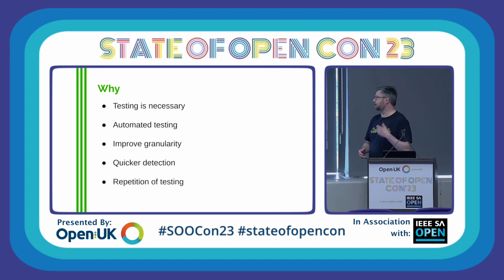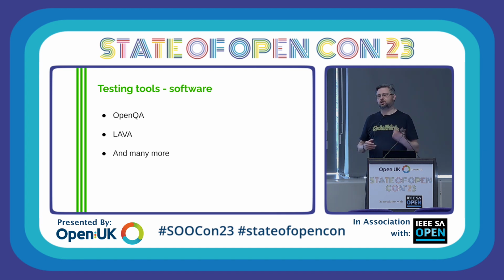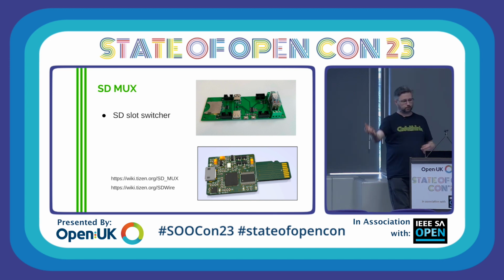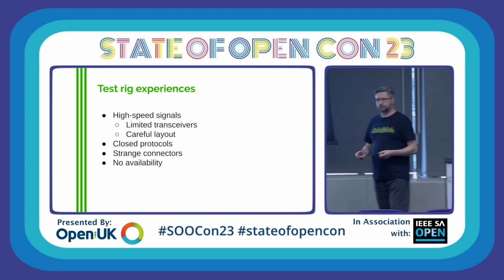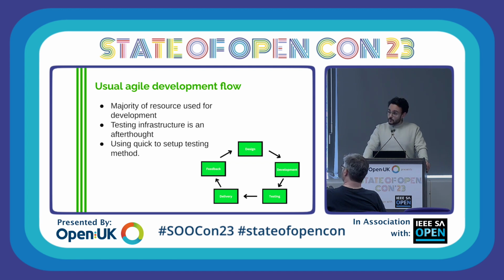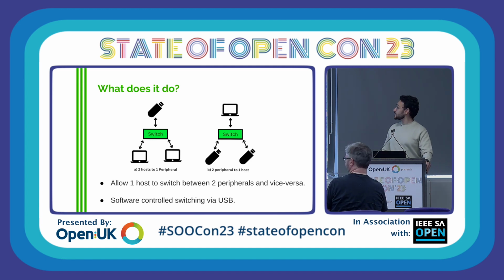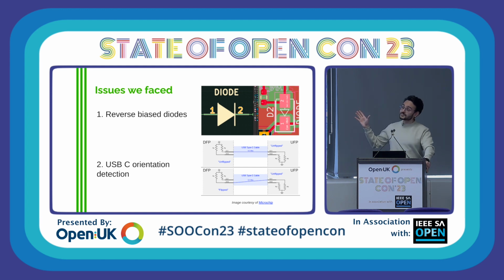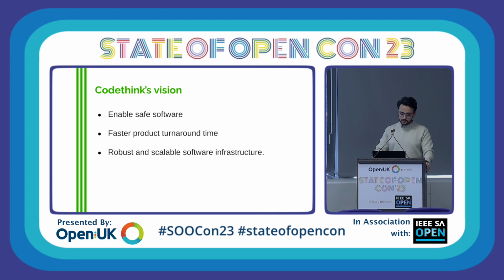Automated Testing with Open Source Hardware | SOOCon23 Open Hardware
Automated Testing with Open Source Hardware - Ben Dooks, Software Engineer, Codethink & Mudit Sharma, Software Engineer, Codethink